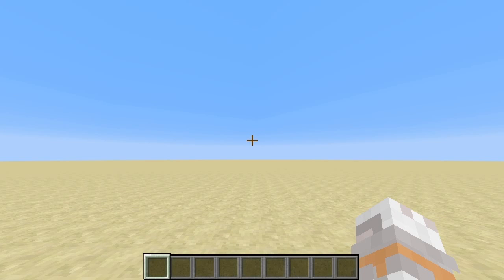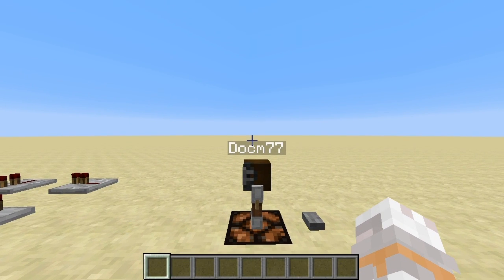Snapshot: AS-Robot v2.0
Finally upgraded the armorstand robot. Enjoy!